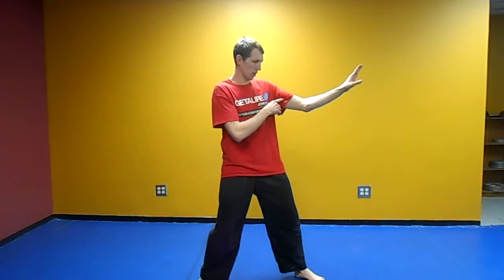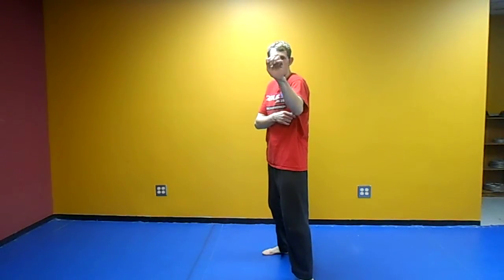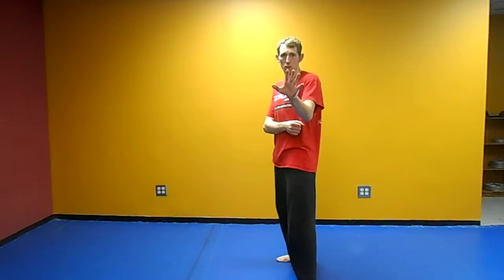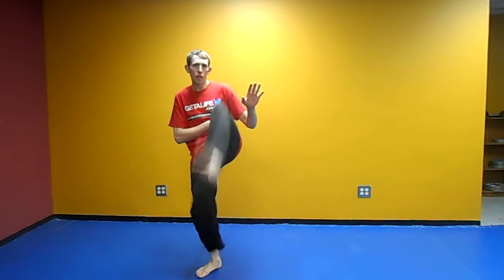SPARRING technique ( point fighting ) awesome move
My book "Lessons from the Cage" is on the Newman Springs Publishing website now